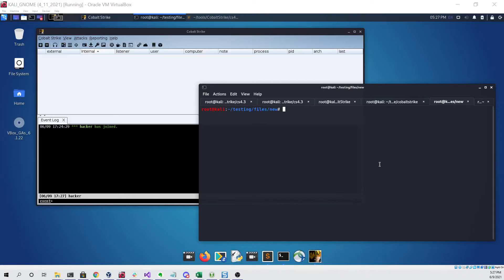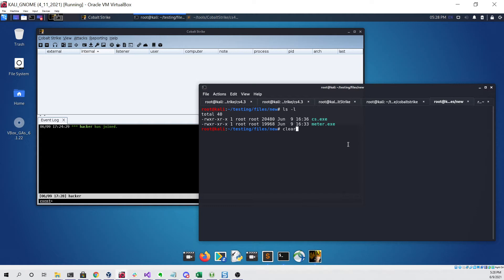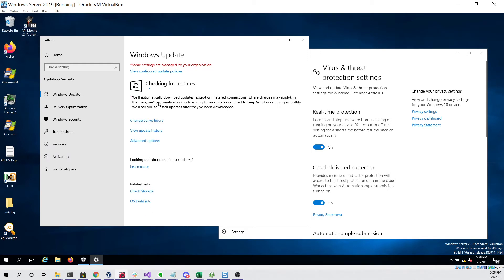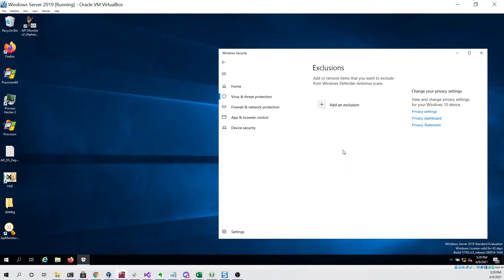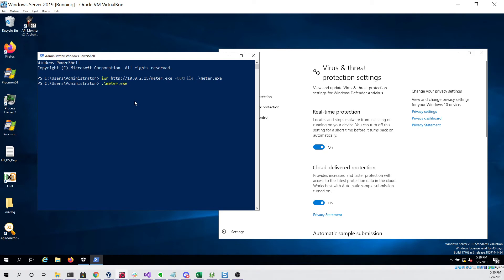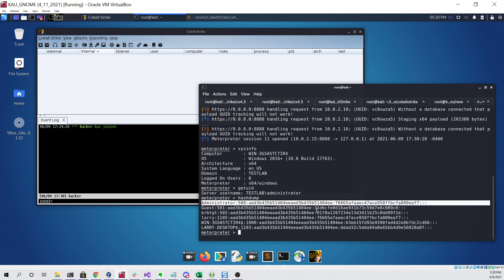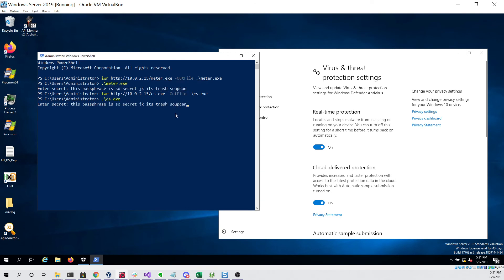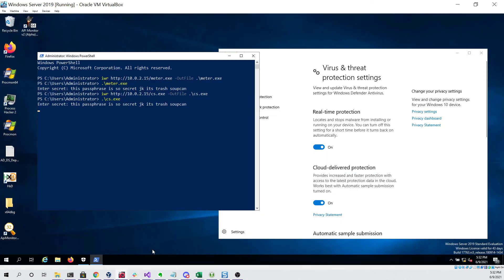Running Meterpreter and Cobalt Strike with SysWhispers (PoC)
Straightforward video of me demonstrating how Meterpreter and Cobalt Strike can be integrated with SysWhispers in order to bypass AV.

Chapters:
0:00 Introduction
1:16 Checking For Updates
2:09 Undetected Meterpreter PoC
3:39 Undetected Cobalt Strike PoC
4:32 Conclusion